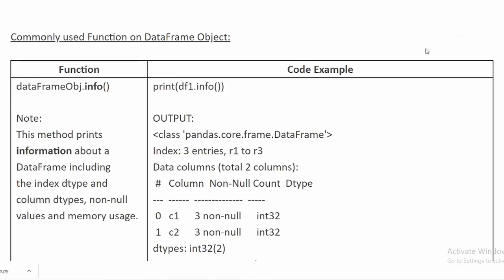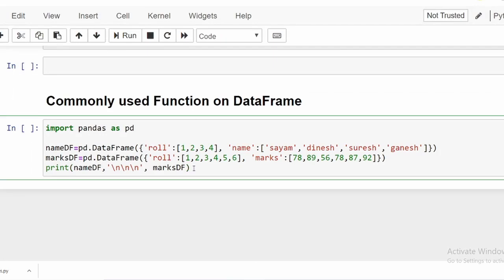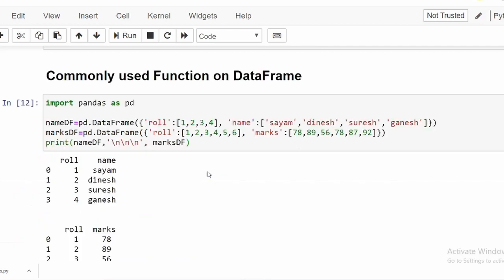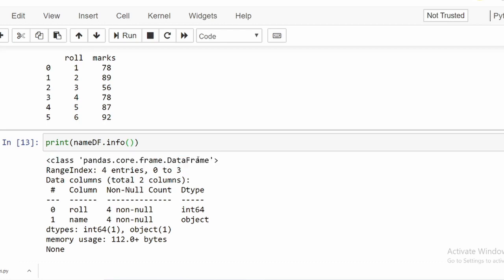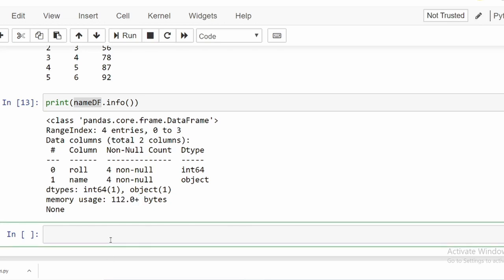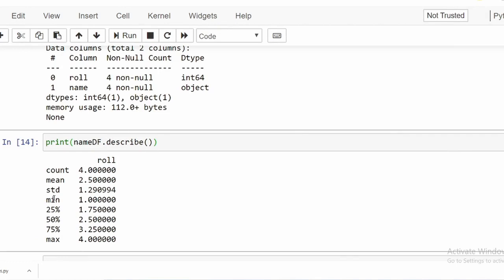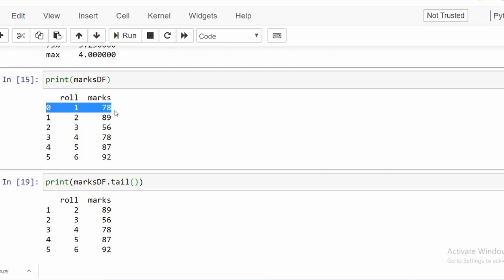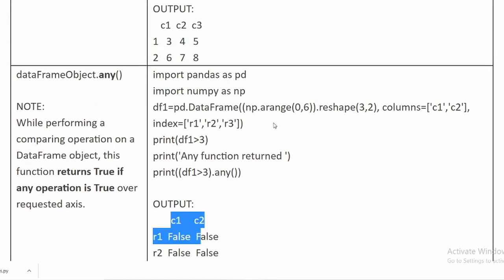6 - Commonly used function on DataFrame Object in pandas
Points discussed:
1. info() function
2. describe() function
3. head() and tail() function
4. any() and all() function
5. combine_first() function
6. concat() function
7. merge() function